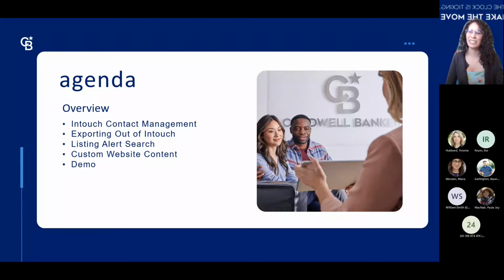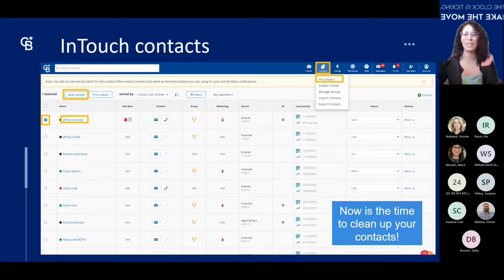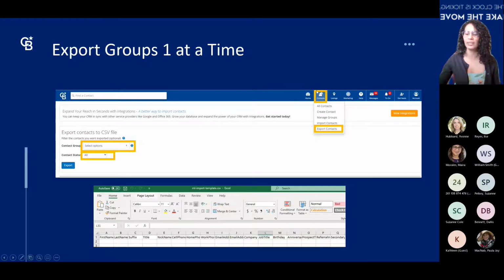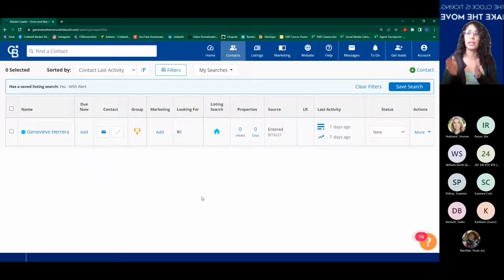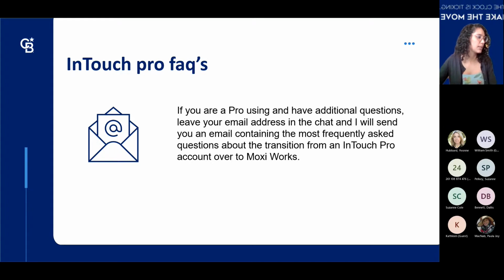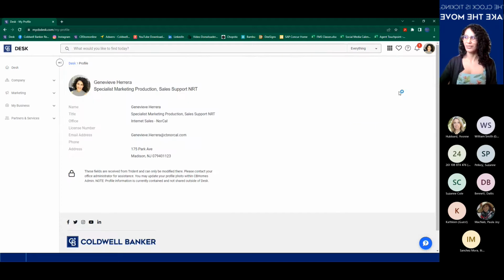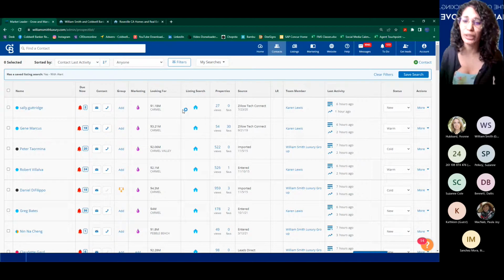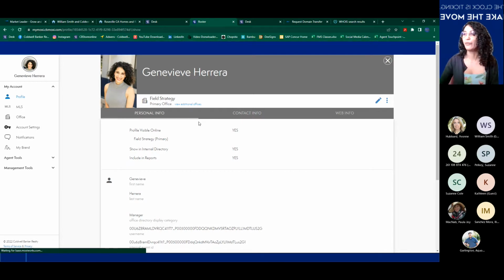VIRTUAL InTouch Contact Clean up for MoxiWorks Migration Workshop 06/03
Overview
Intouch Contact Management
Exporting Out of Intouch
Listing Alert Search
Custom Website Content
Demo